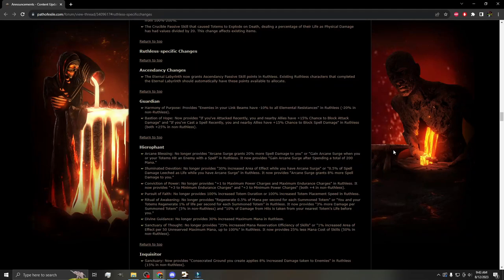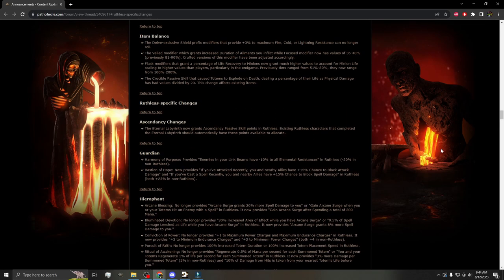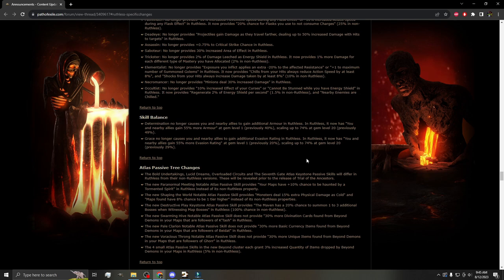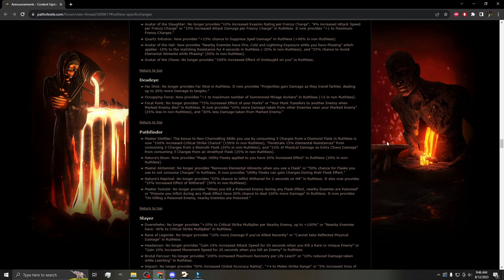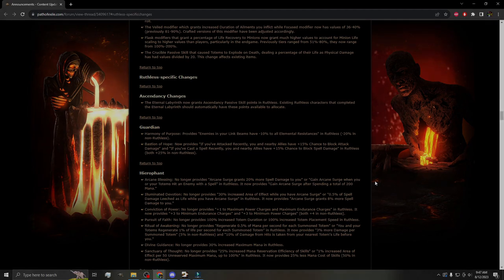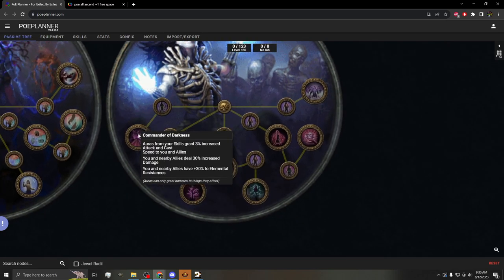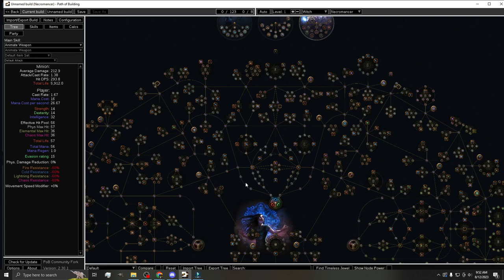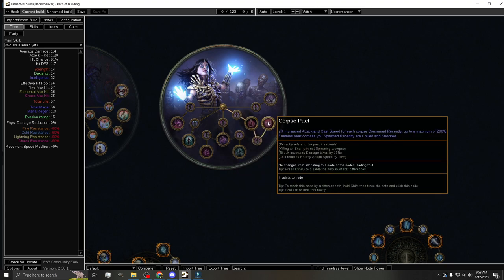Good patch is Good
I don't really deep dive on patch notes even for myself but I do read them.

Happy to see new fun support gems but I didn't read them all since I will probably not see them all wipe ;D!!

RUTHLESS! I JUST WANT TO PLAY

so ya I will be killing time until Friday, I just want to play.

just setup a discord as of 1/8/23 if for whatever reason you decided that it made sense for you to randomly join a discord of a person that almost exclusively plays solo.

I set up a guild for Ruthless, the only requirement is that you need to play Ruthless other than that anyone can join. If you would like to join just pm me ingame or write in global chat if you see me!

Song: Karma Cat
By: Dyalla